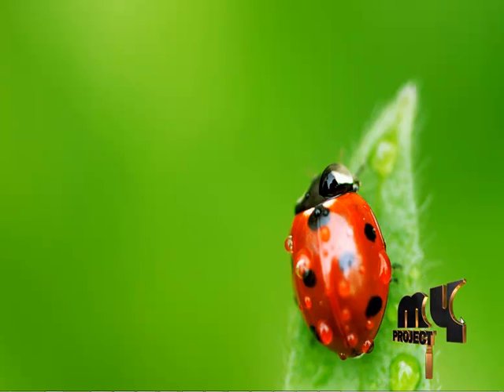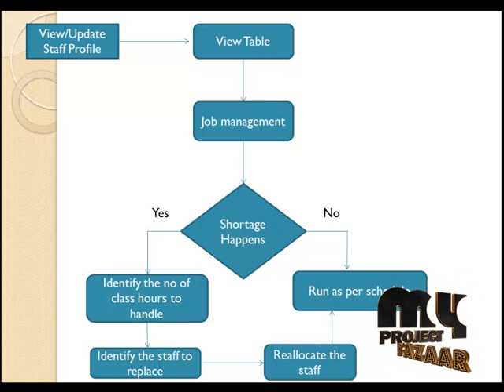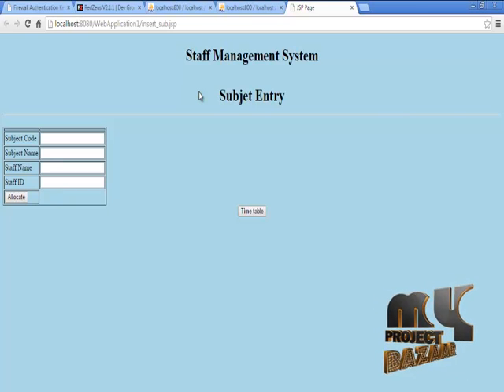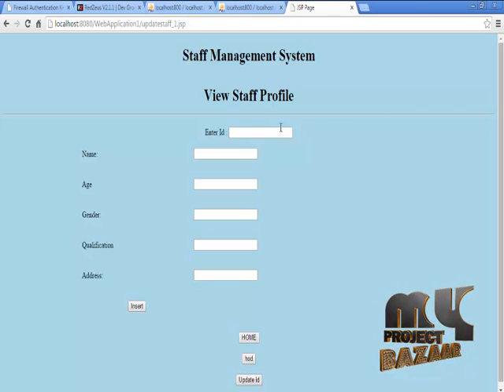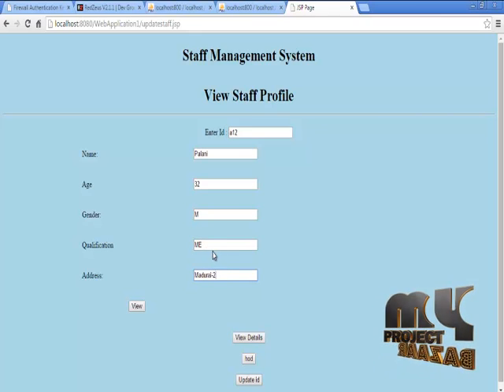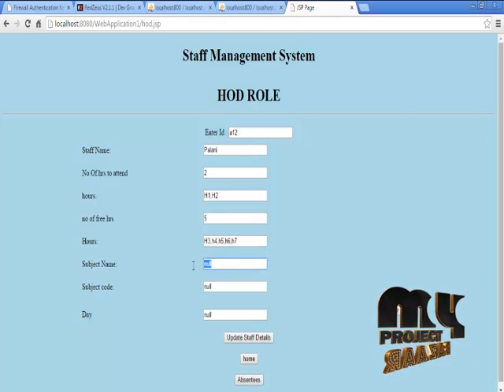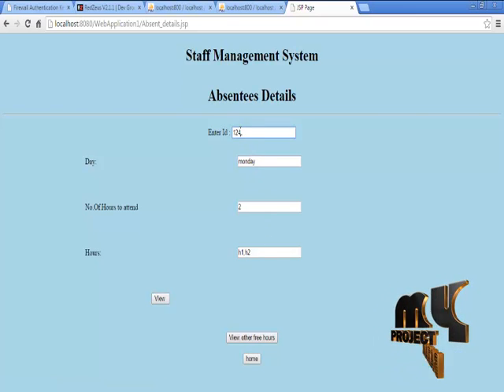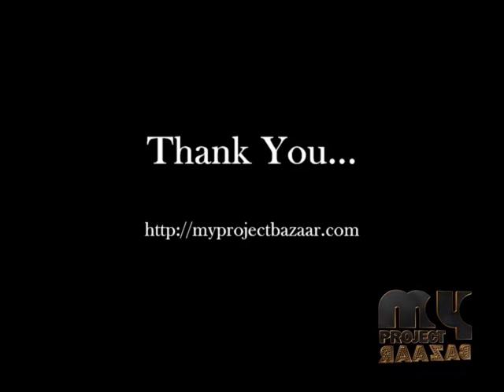Final Year Projects 2015 | Time Table Management